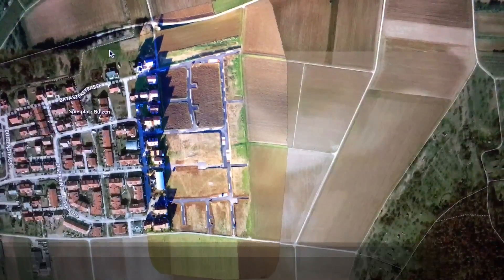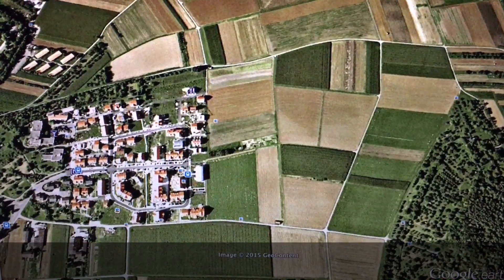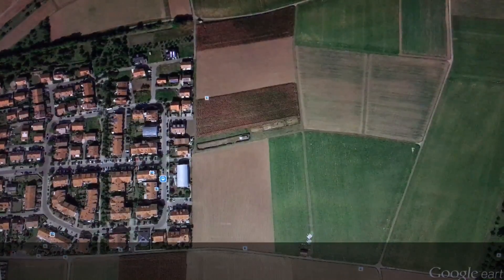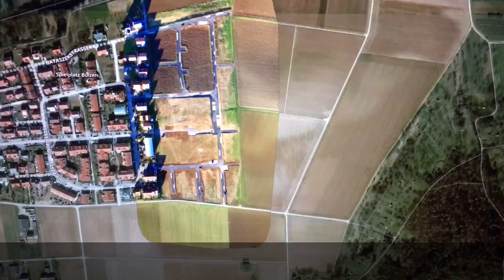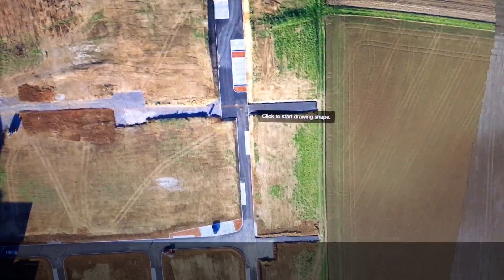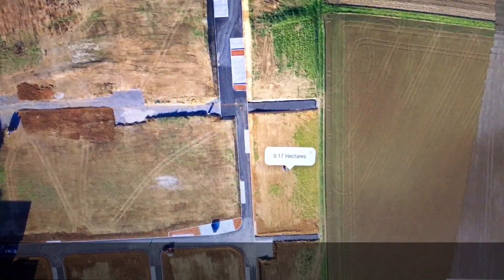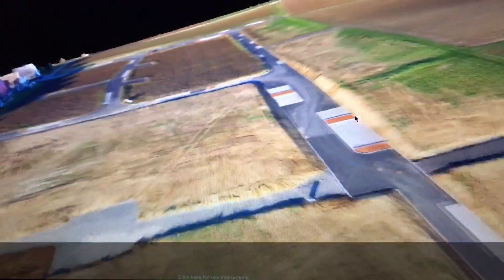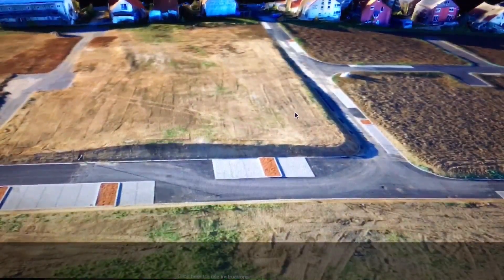Creating a high-res map using a drone!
Today we are using a drone to create a high resolution, up-to-date map. This map can be overlaid onto Google Maps or Open Street View. Accurate volumetric and distance measurements can be taken from it. This map can even viewed later in 3D!